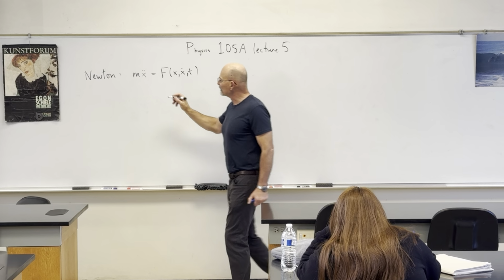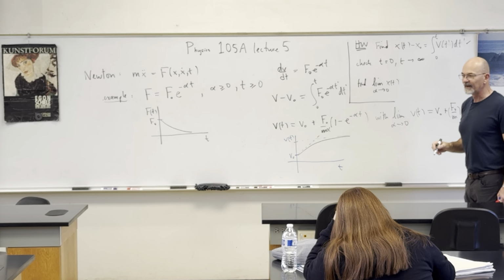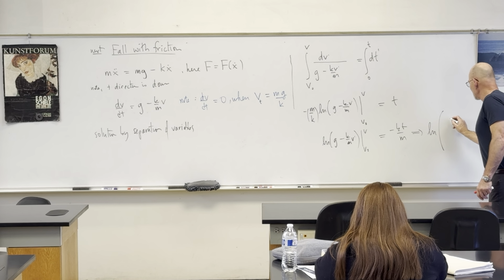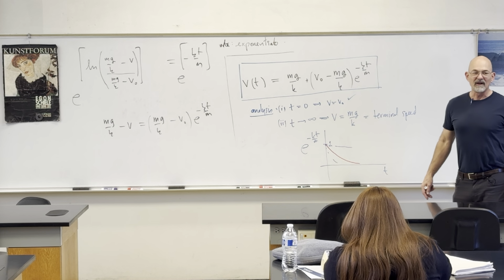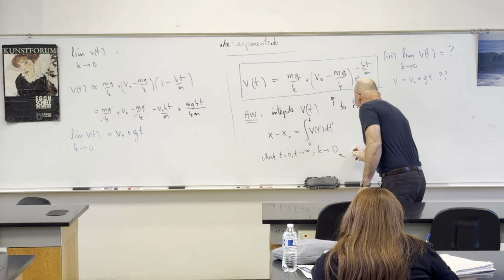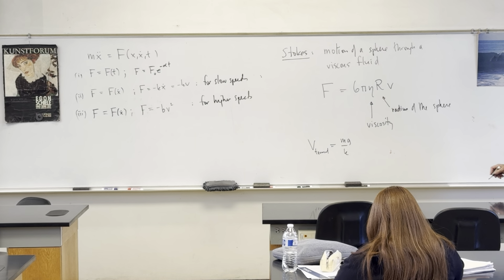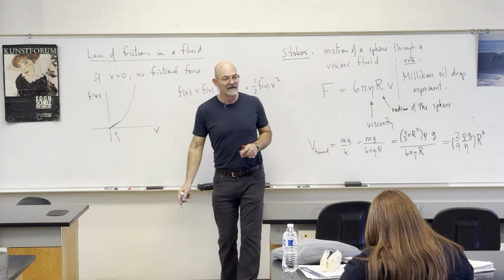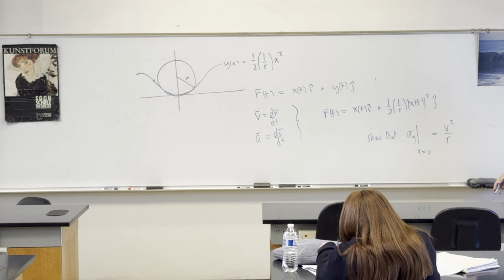Physics 105A lecture 5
Integrating Newton’s law in one dimension, separation of variables, velocity dependent force, terminal speed